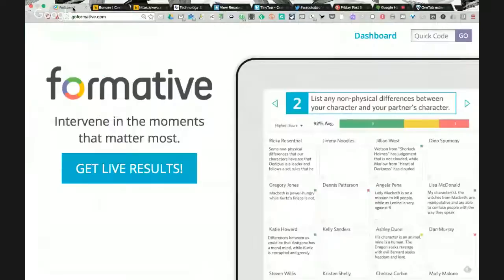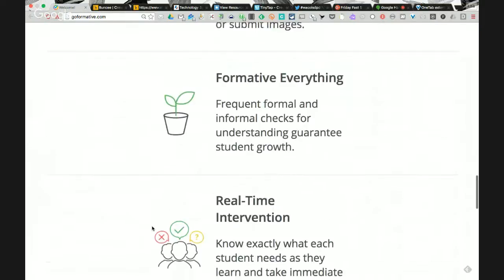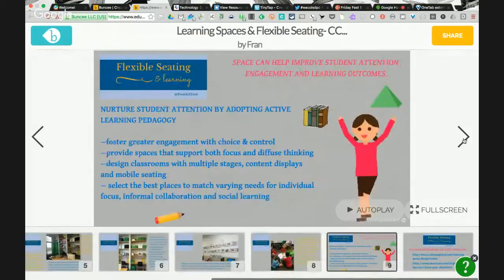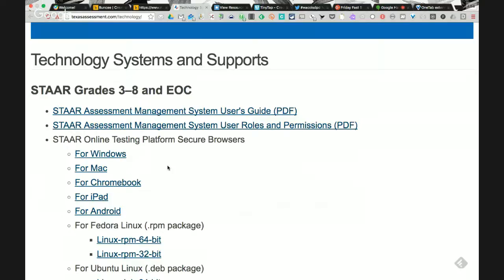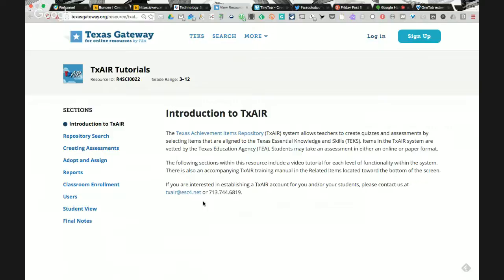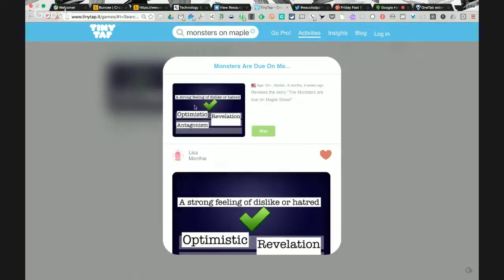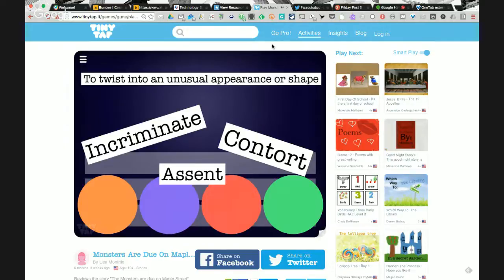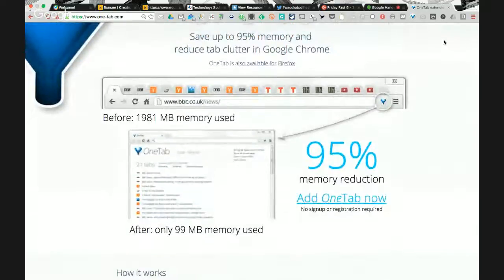Friday Fast 5 - 3/18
A rundown of 5 tech tools, resources, ideas I learned this week.